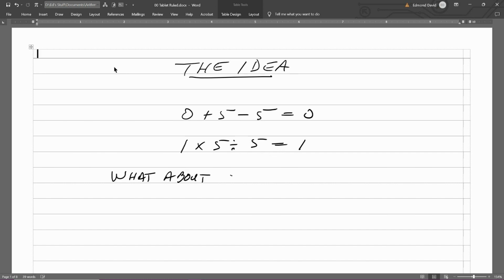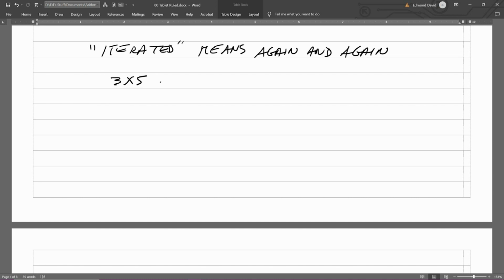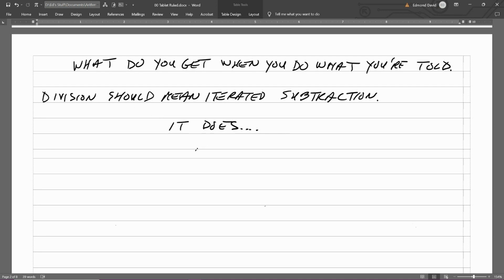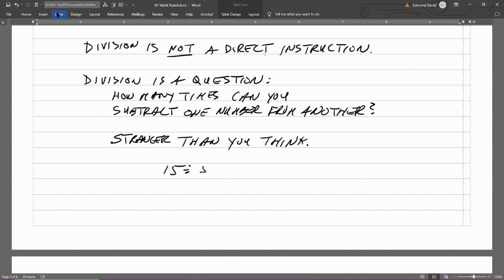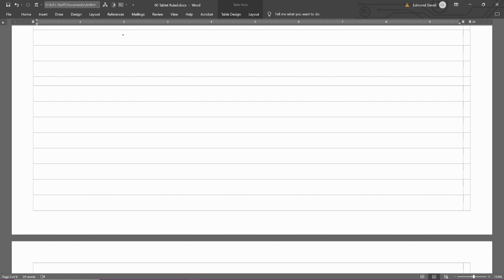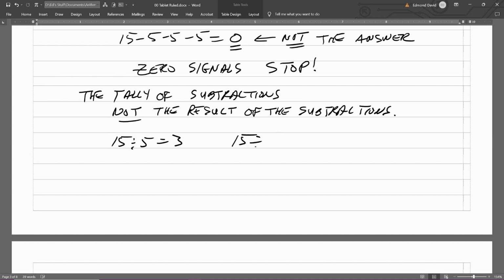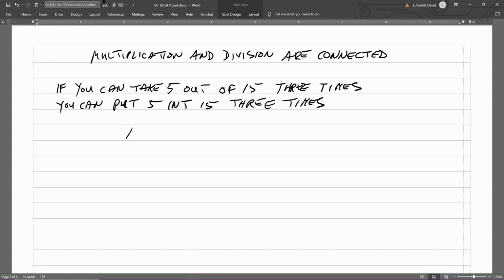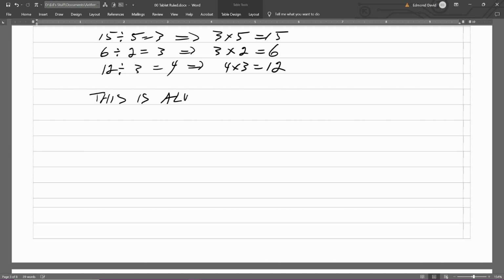02 Division Idea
The idea of division.